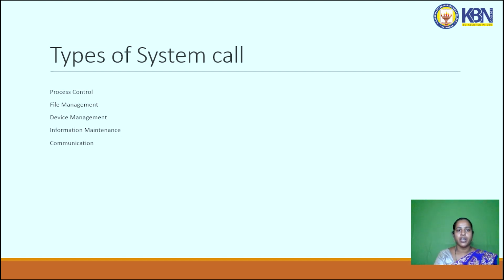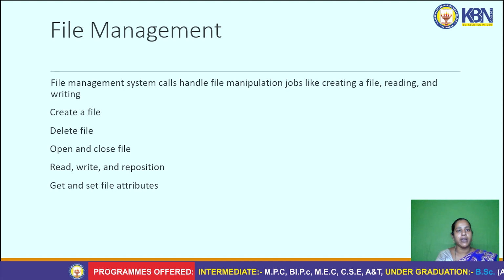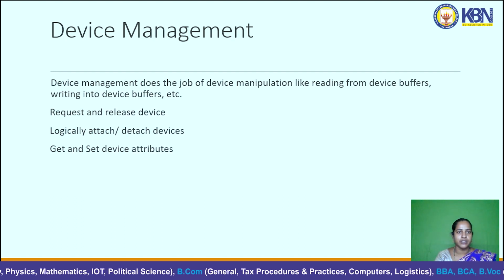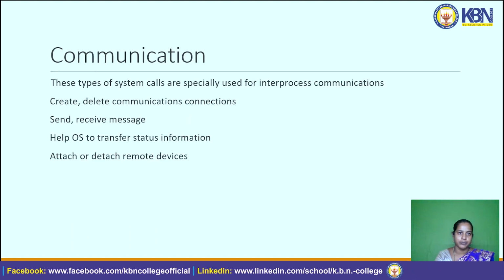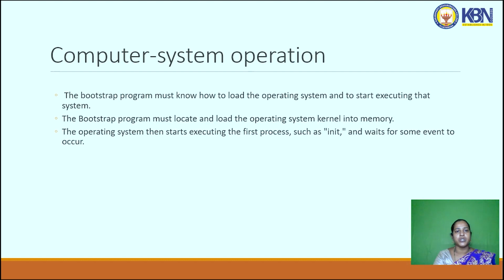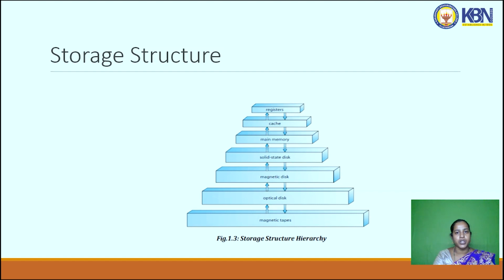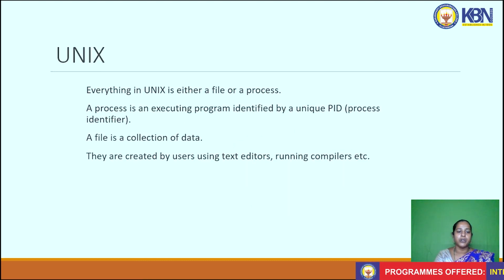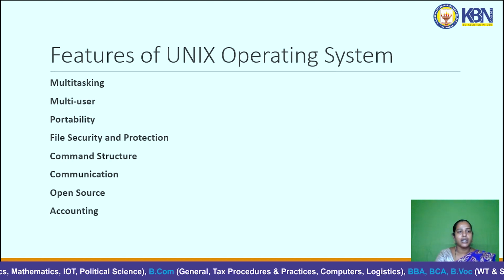Unit-1 (D) - Operating System by Ms. Sharmila Mumtaz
Unit-1 (D) - Operating System by Ms. Sharmila Mumtaz, Dept. of Computers & Science, K.B.N. College, Vijayawada-1